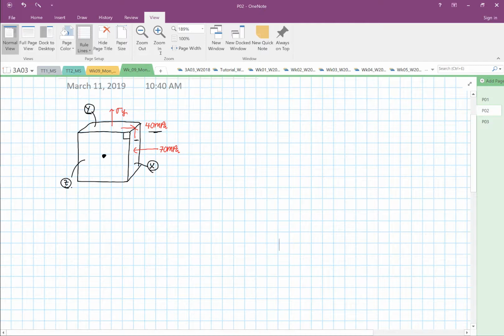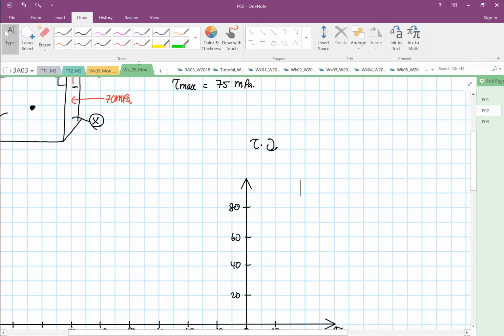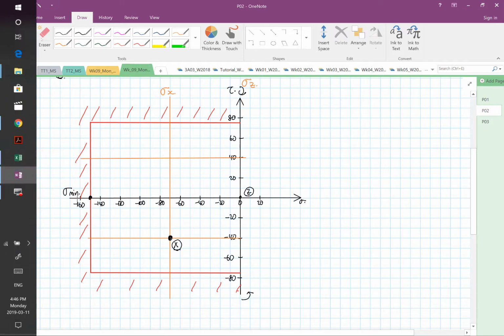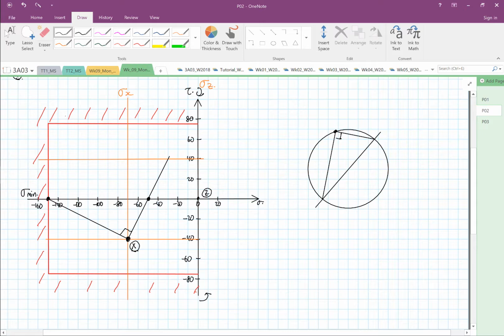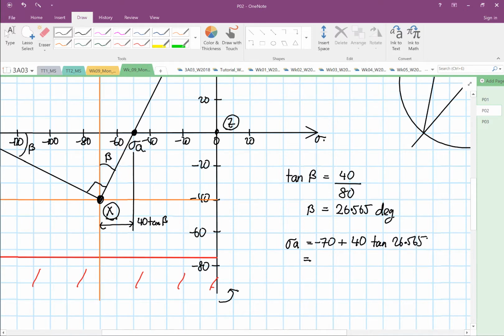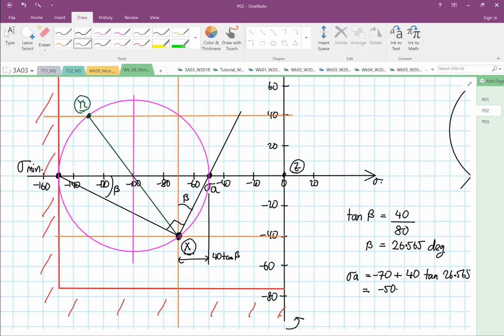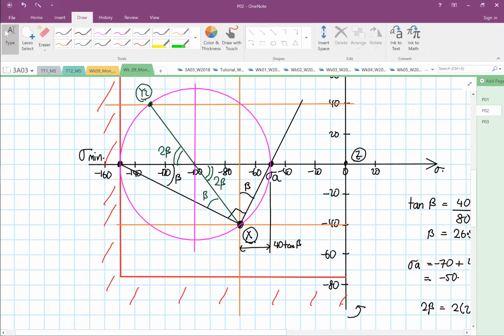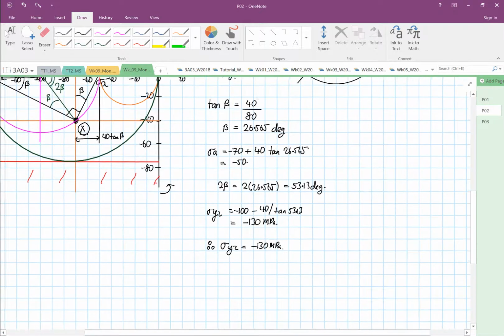Wk11 P4 3D Mohr Circle